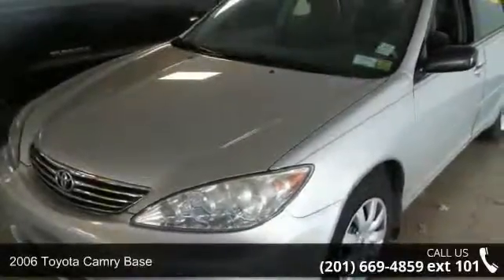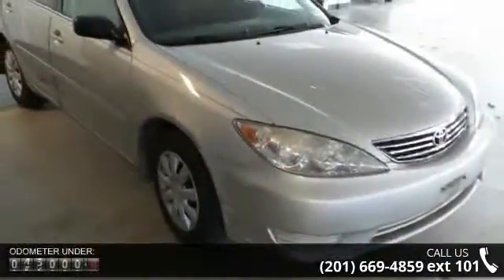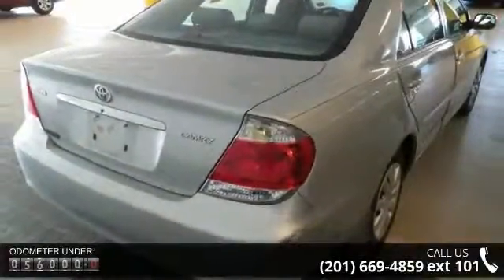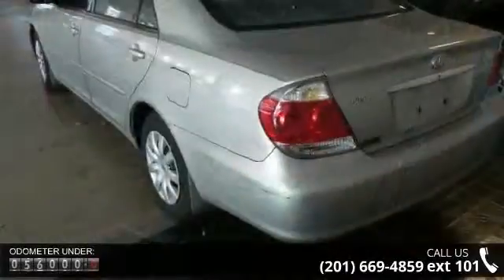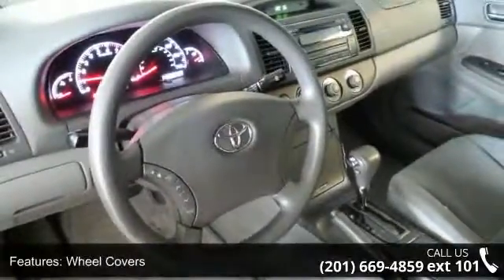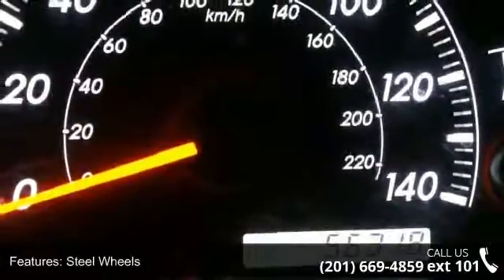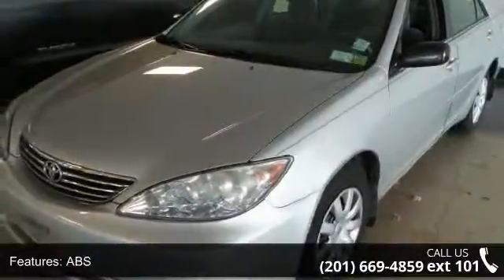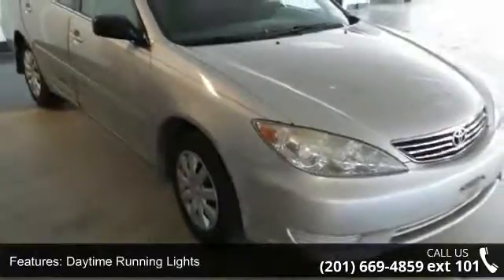2006 Toyota Camry Base - Prestige Pre-Owned Franklin Turn...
2006 Toyota Camry Base Condition: Used Mileage: 56311 Doors: 4 Stock: #97314 Cylinders: 4